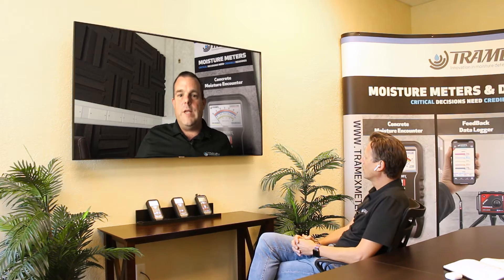Why ASTM F2170 isn't enough - TRAMEX TALKS Clips - Tramex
Andrew Rynhart, Tramex CEO, discusses how the ASTM F2170 test only measures the vapor in concrete (RH) and explains the importance of also measuring concrete moisture content (%MC) with quantitative non-destructive tests and identifying dew point issues.